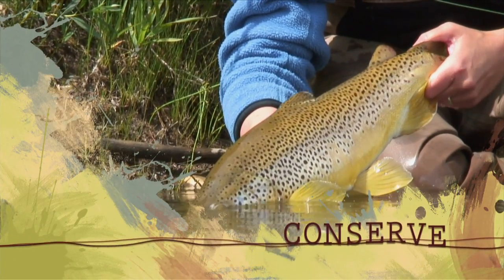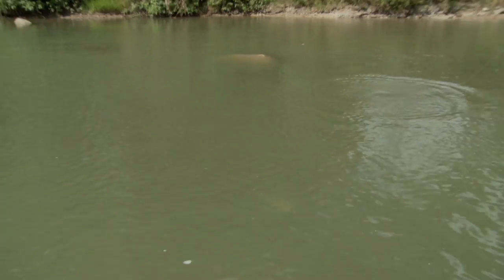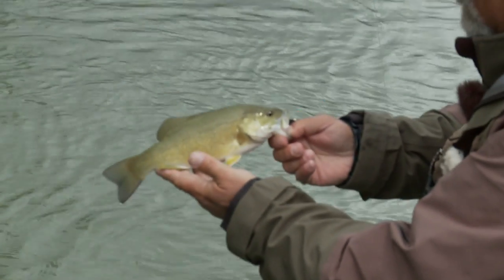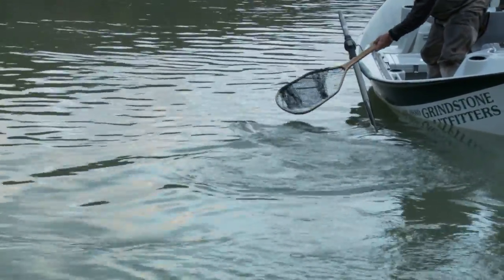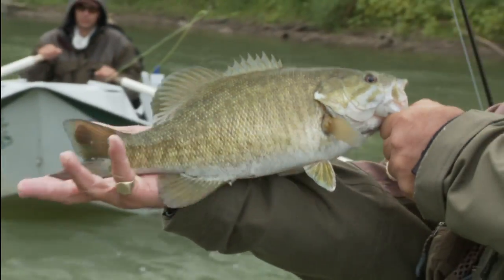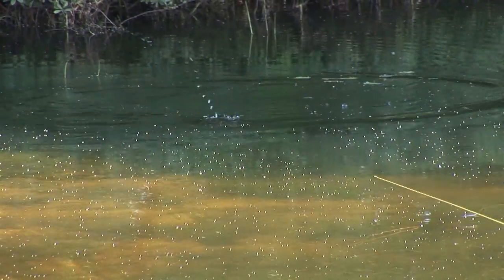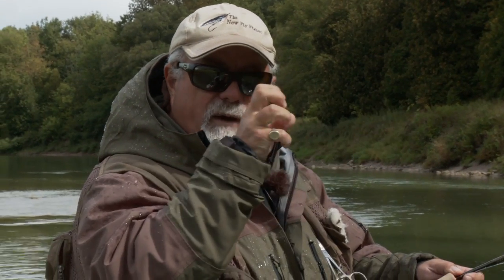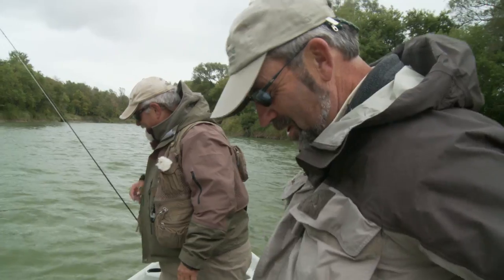Saugeen Bass | Ontario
John Valk from Grindstone Angling takes Bill Spicer out for some drift boat fishing for smallmouth bass. Unfortunately the conditions are tough and fishing is lousy. However, John teaches Bill some techniques to help overcome the conditions.